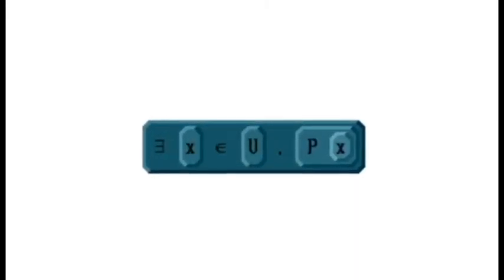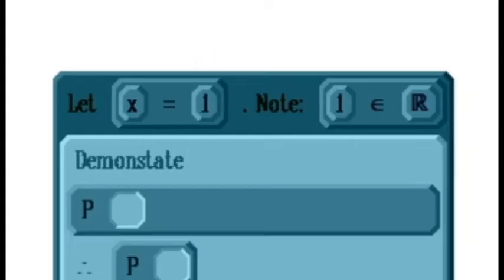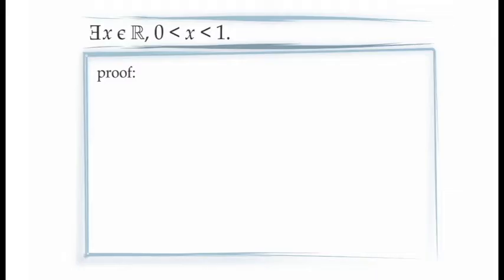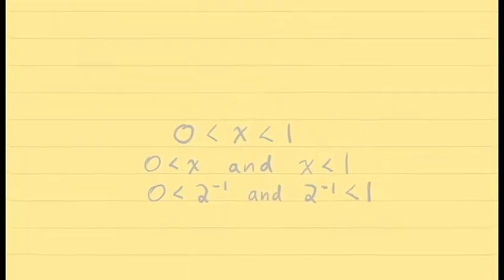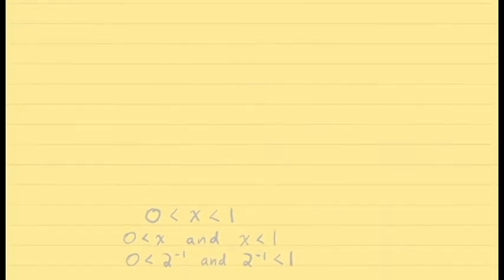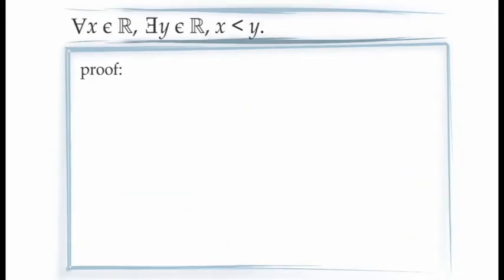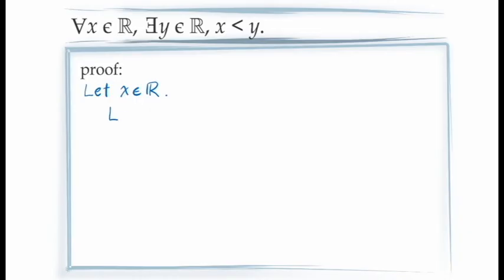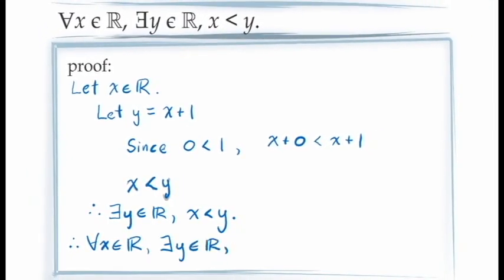Existential Generalization (Overview)